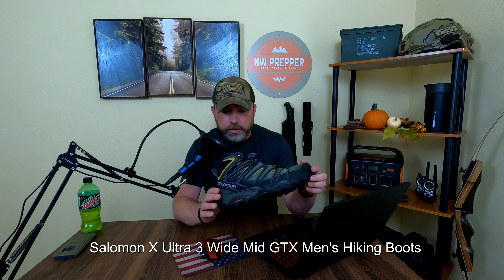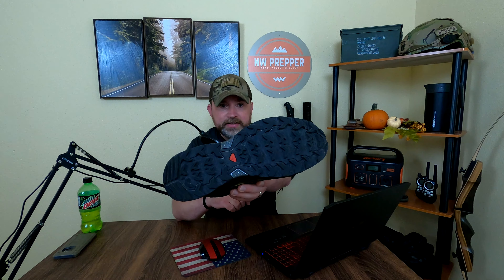Best Hiking and Survival Shoes: Salomon Hiking Shoe Review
So its time to cover a very important part of your gear, footwear. Your feet already take a lot of abuse, so protecting them in a survival or emergency situation is key. I have been wearing Salomon shoes for about 4 years now and have been very pleased with the performance. Footwear is defiantly something I would spend a little extra on, your feet are worth it. In this video I will review my two favorite Salomon hiking shoes. I always put my hiking shoes or boots through their paces. You always want to find any weaknesses in any of your preps before you actually have to use them in a survival situation. If SHTF happens you don't want to find out the hard way your survival gear is not fully effective. Please enjoy and stay safe!
Prep. Train. Survive.

Salomon X Ultra 3 Wide Mid GTX Men's Hiking Boots

Salomon Men's Quest 4d 3 GTX Backpacking